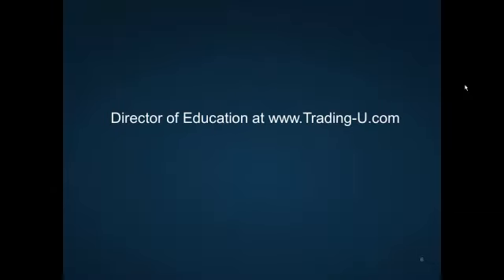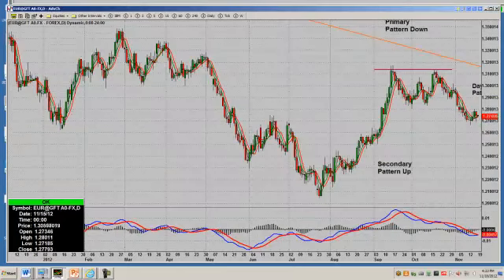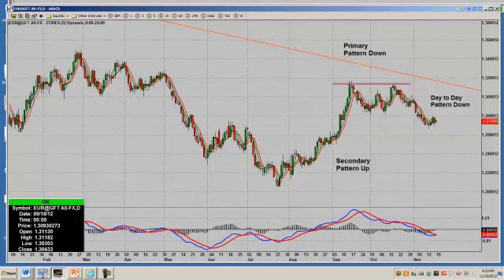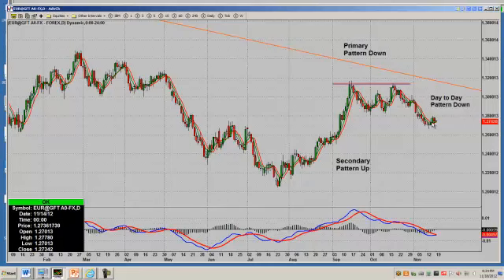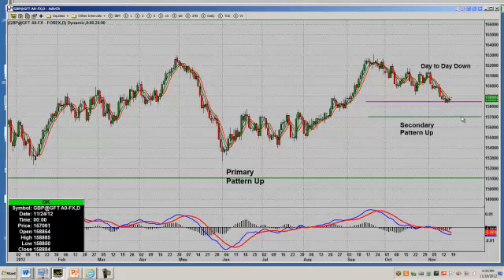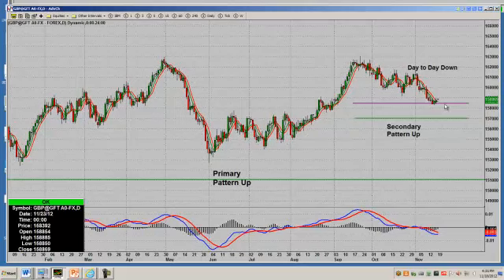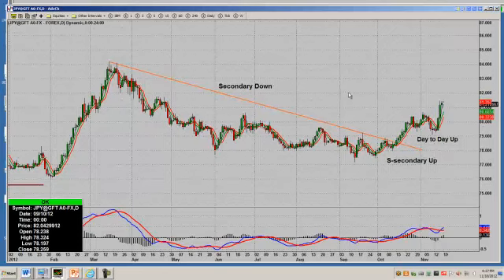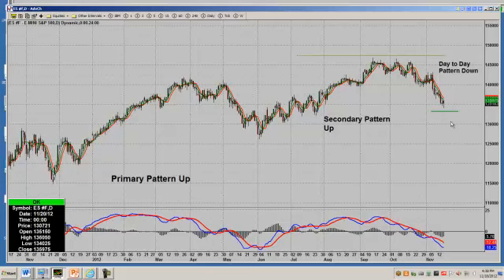Trading-U.com's Weekly Forex Forecast for Monday 11-19-2012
Weekly Forex Forecast Covering the Major Currenices for the Week of November 19th, 2012